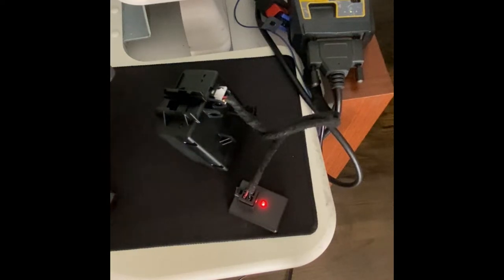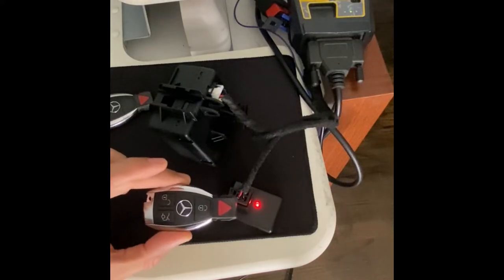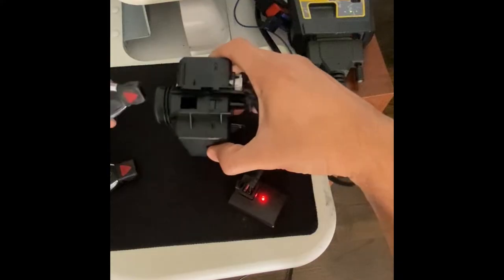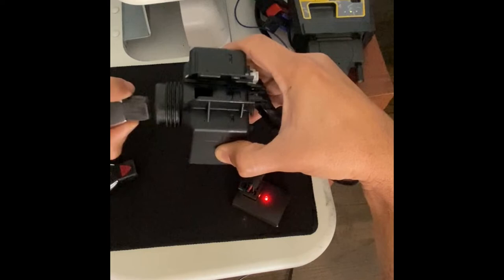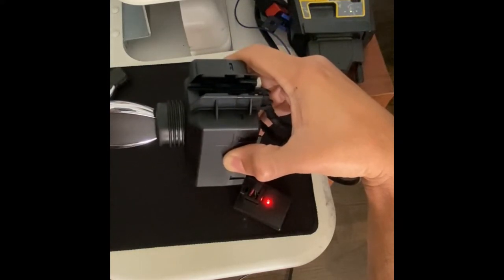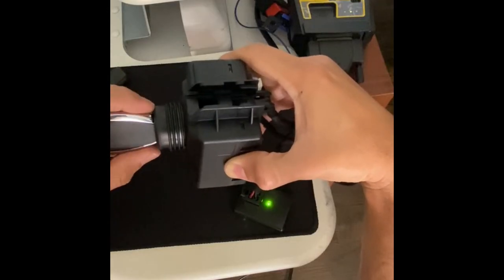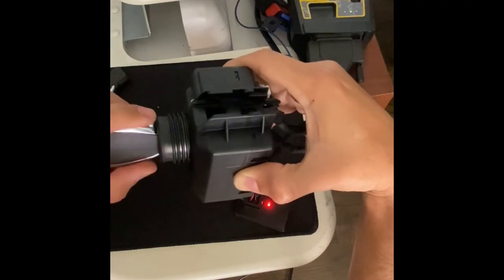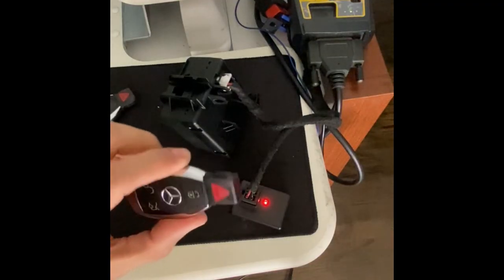Mercedes bad Electronic Ignition Switch (EIS) diagnosis.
In this video, i'm diagnosing a intermittently working EIS (Electronic Ignition Switch) for a client.

Do you suspect that your EIS is malfunctioning? Not sure if it's a bad key, bad steering lock or a bad key?

I can diagnose the problem with the DAS (Drive Authorization System) and provide a solution.

If you have an intermittent or a permanent no key recognition happening on your 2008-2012 ML GL or R class Mercedes. You most likely have a bad connector inside your EIS. I can repair this issue.

If you have a 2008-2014 Mercedes C250 C300 C350 or C63 and you have no dash lights when you put the key in and turn it 2 times to "ignition two" you may have a faulty ESL (Electronic Steering Lock). I can program an emulator to permanently fix this issue.